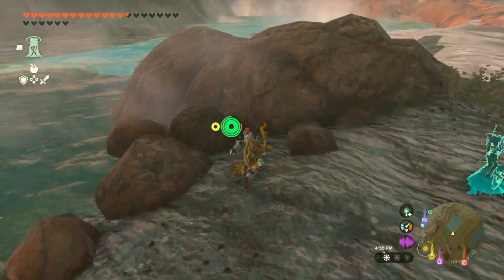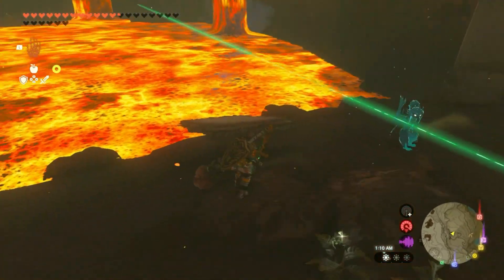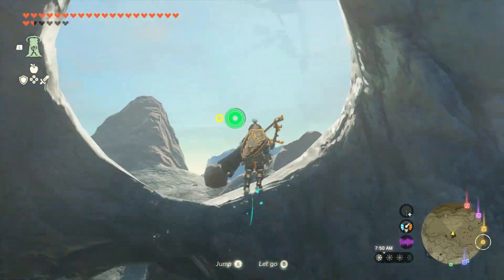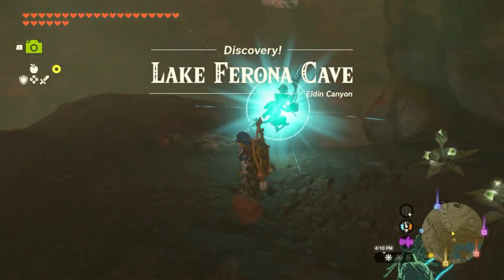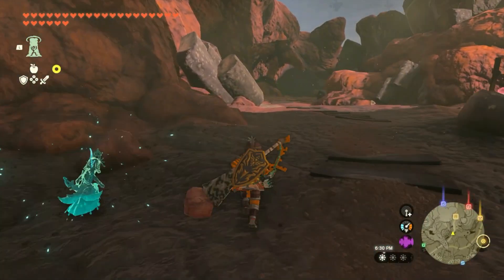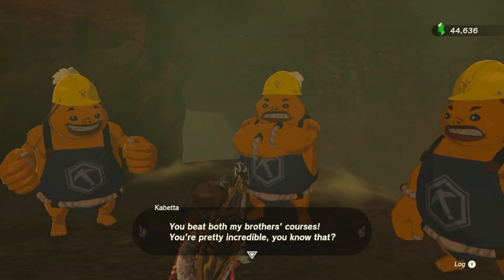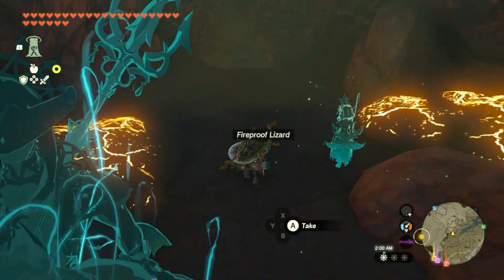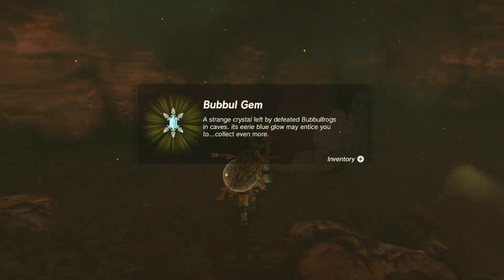Tears of the Kingdom: Ep. 101: Minecart Land